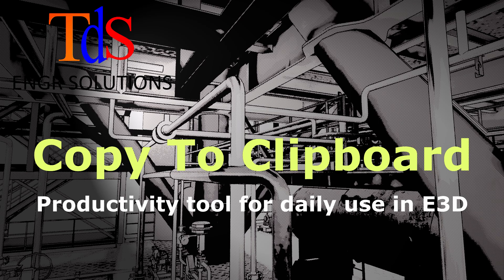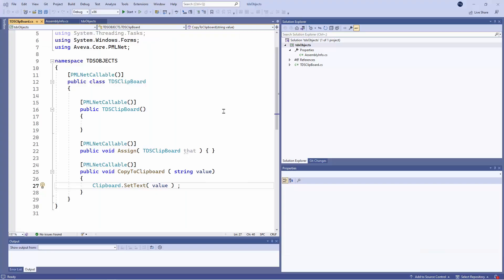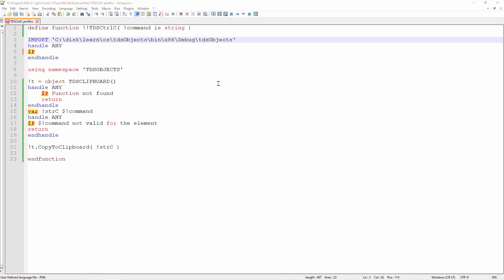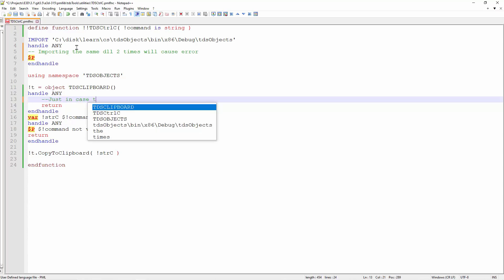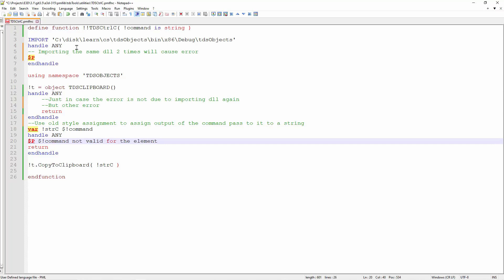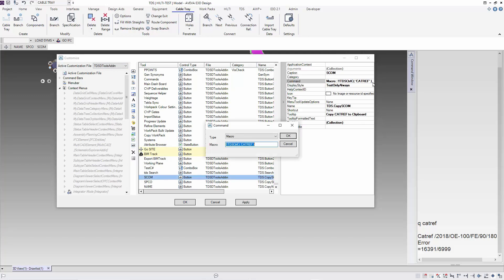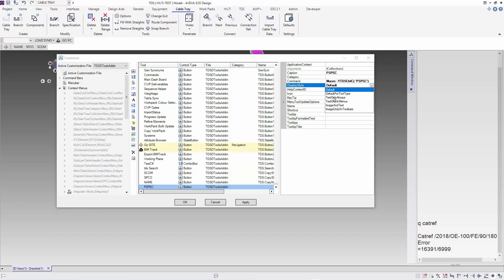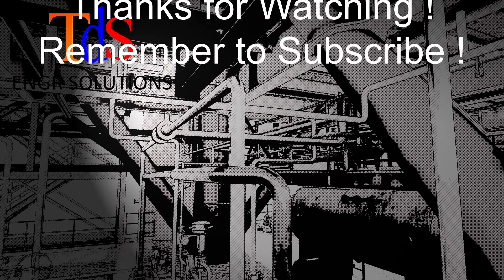E3D Plugin : Copy to Clipboard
In this video, we are going to show you how we install a little program that gives you the ability to copy information like CATREF, NAME etc with a click of the button.
Appreciate it if you like to encourage us with a small token. But you are welcome to download at $0 . For the gentleman or lady who has problems downloading, it is because they have to put a price.